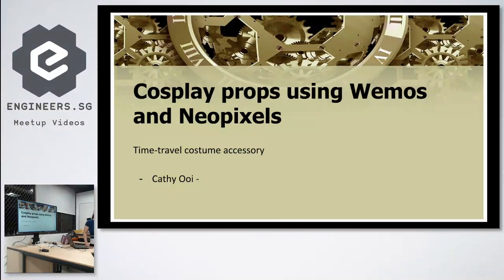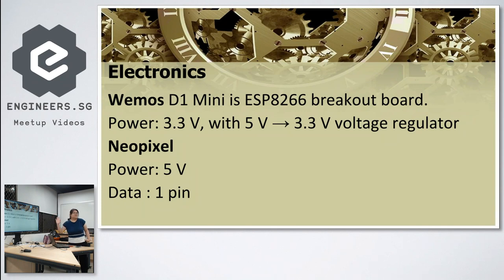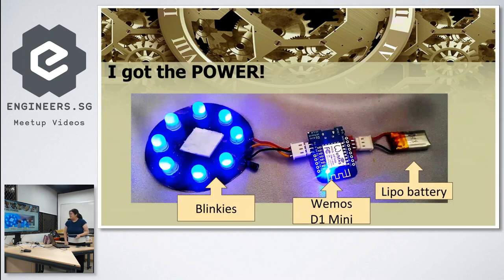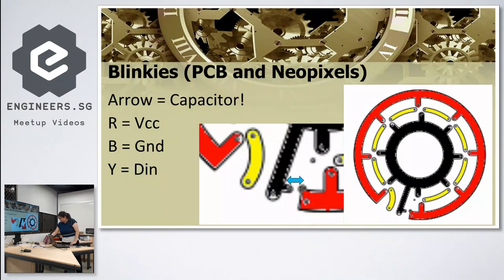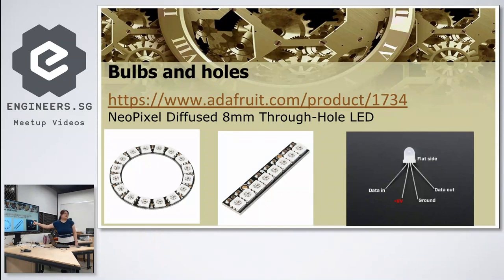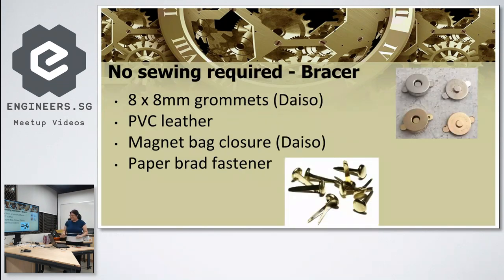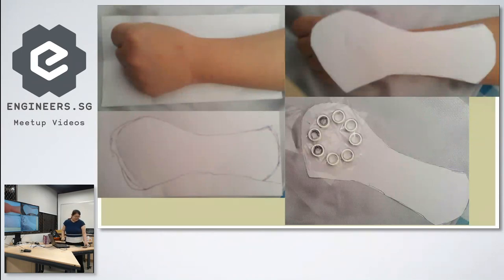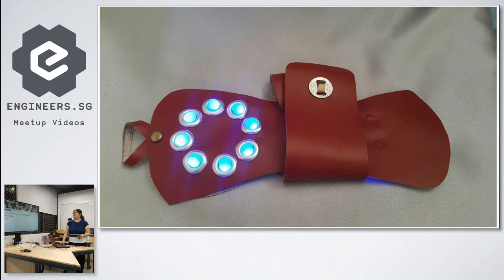Cosplay props using wemos and neopixels - Hackware v4.8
Speaker: Cathy Ooi